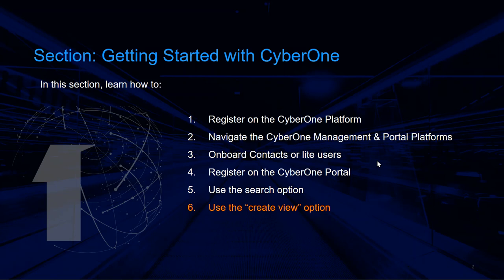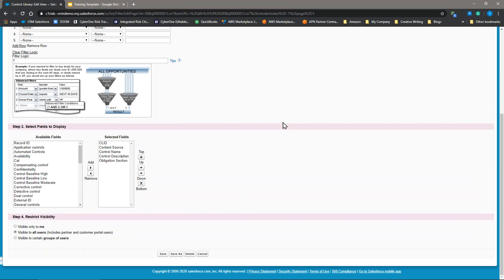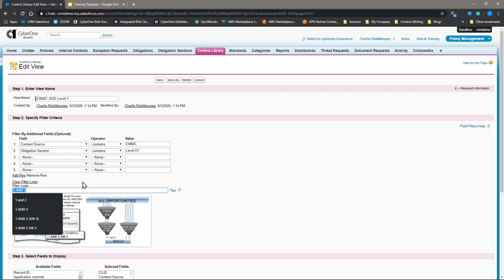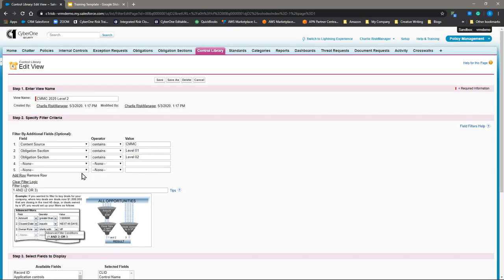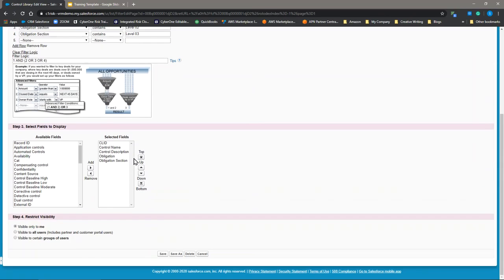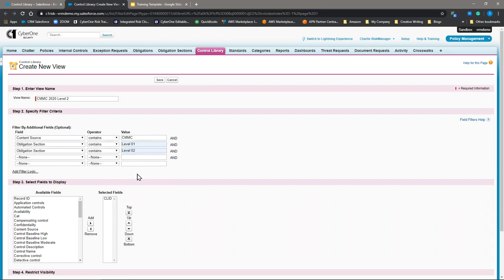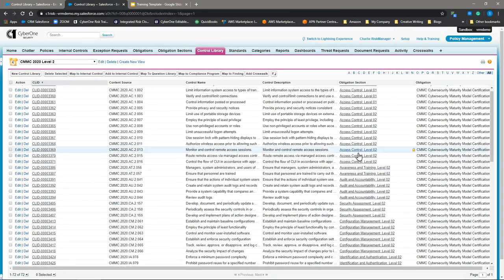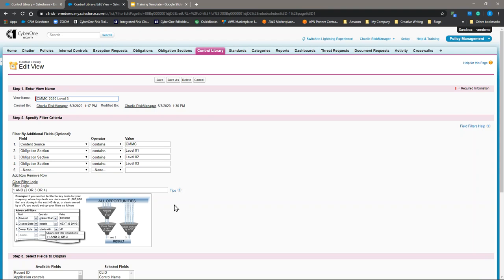Create, Edit, View - Tabs and List View Customization